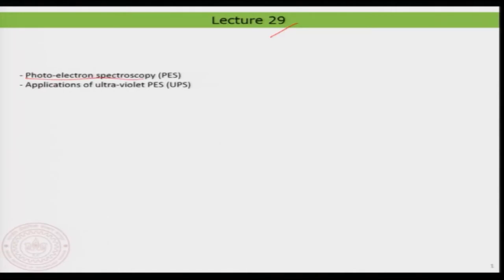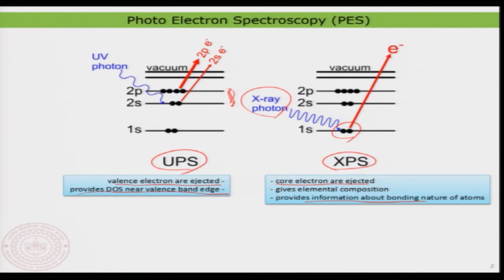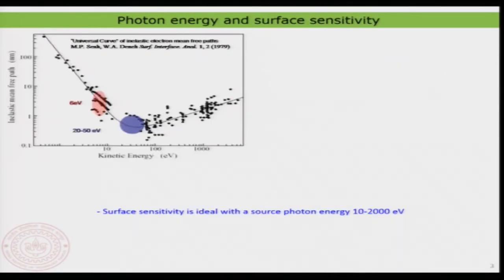Ultra-violet Photo-electron Spectroscopy (UPS)